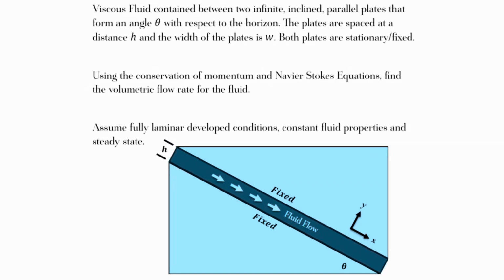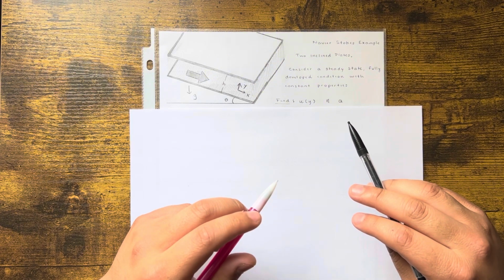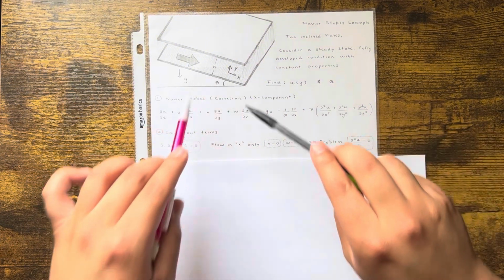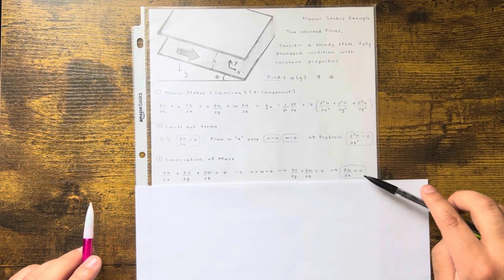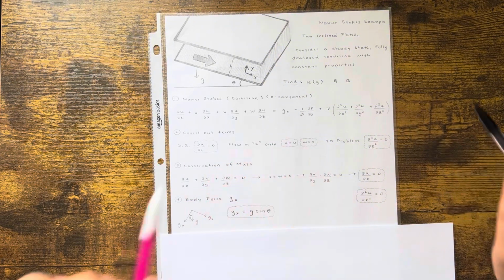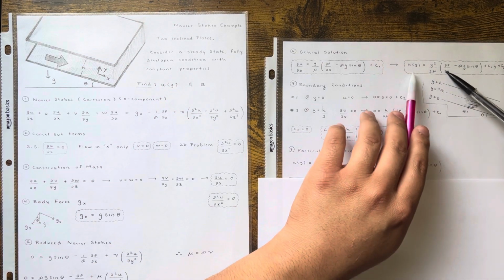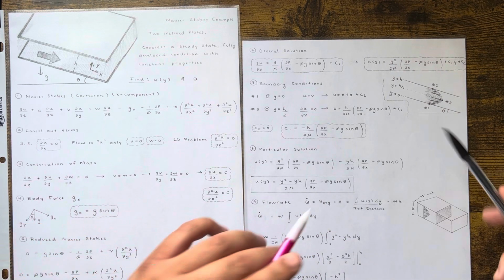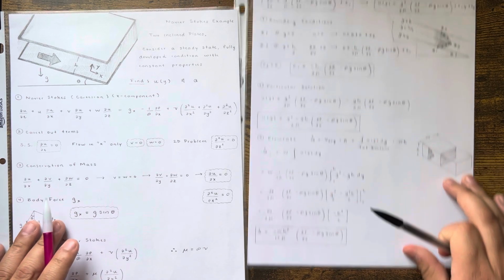Fluid Mechanics - Navier Stokes - Flow Between Two Parallel, Infinite, Plates that are Fixed